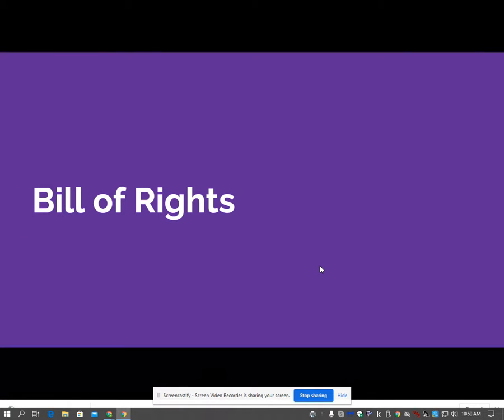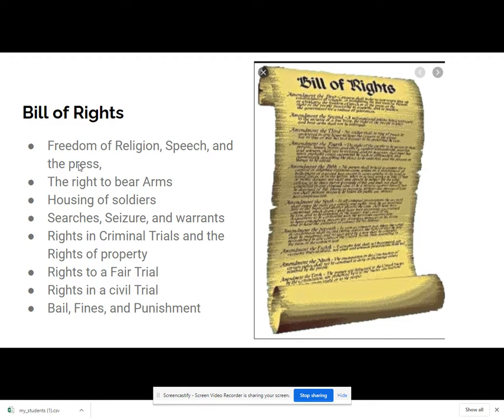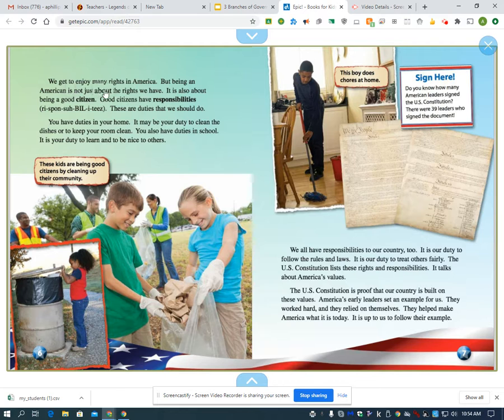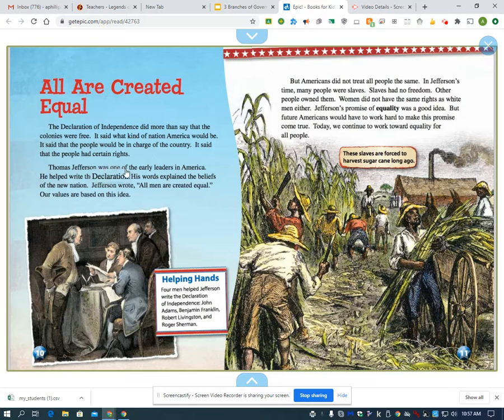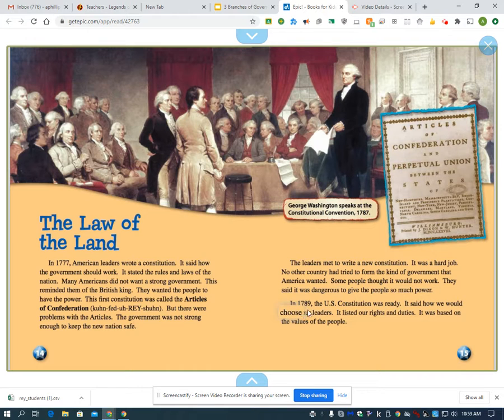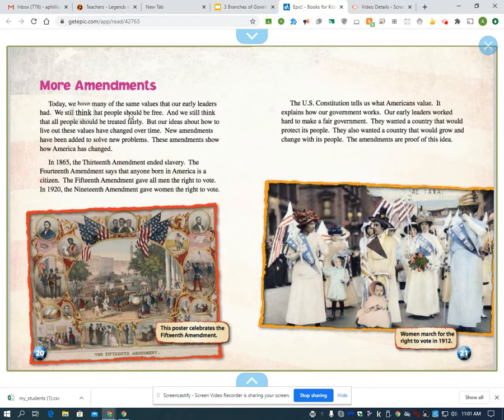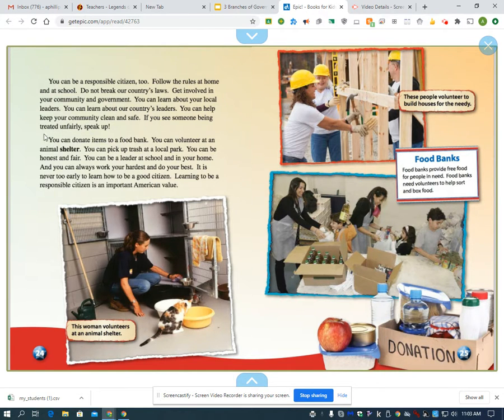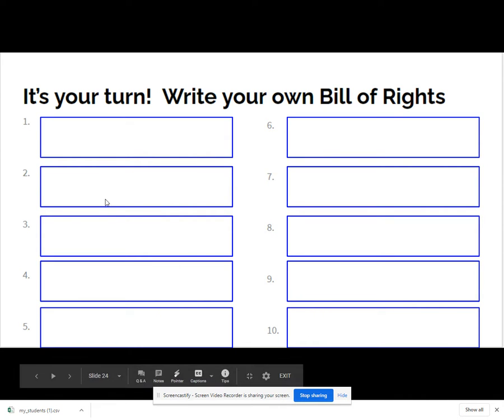Government part 3 Aug 21, 2020 11:06 AM